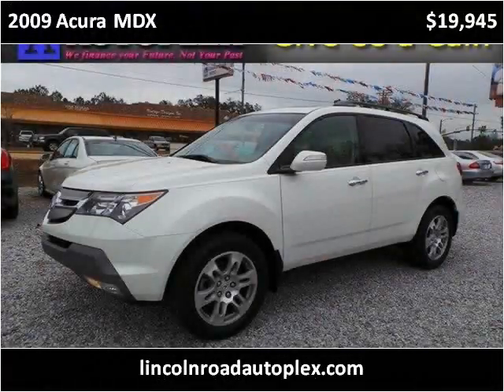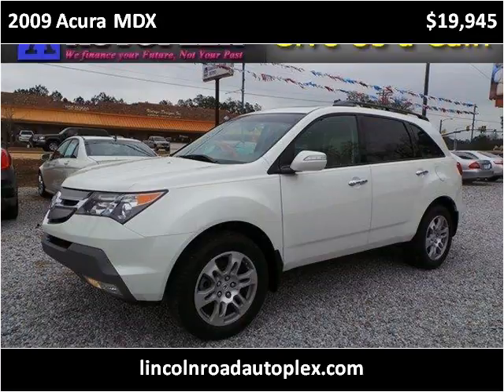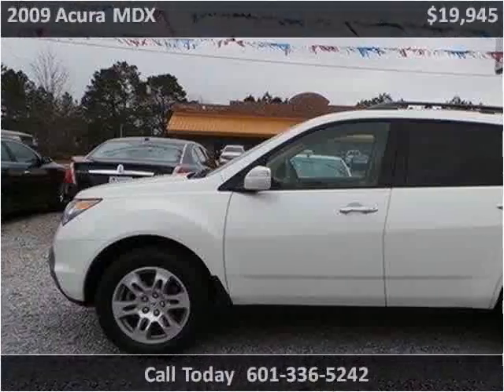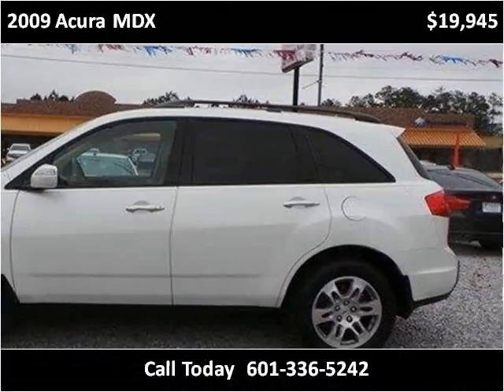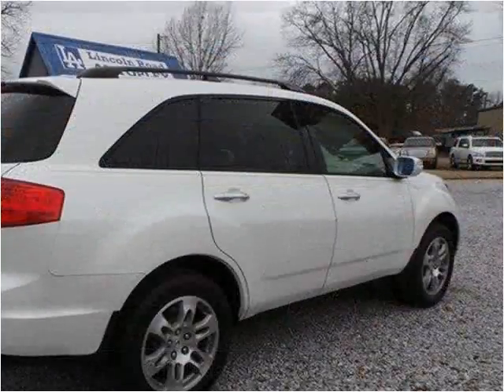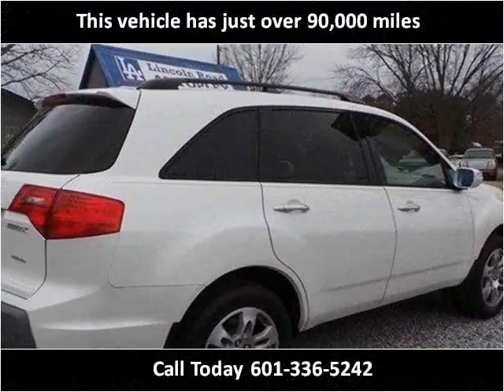2009 Acura MDX Used Cars Hattiesburg MS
This 2009 Acura MDX is available from Lincoln Road Autoplex.